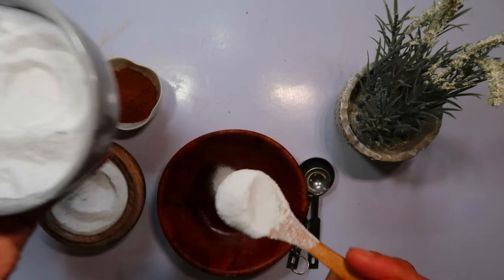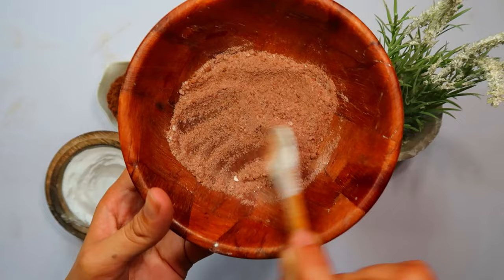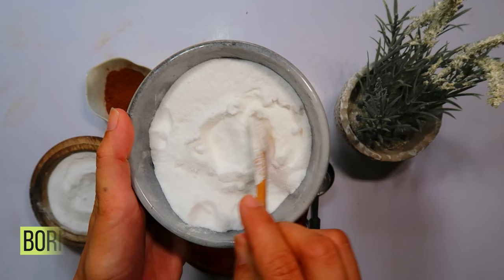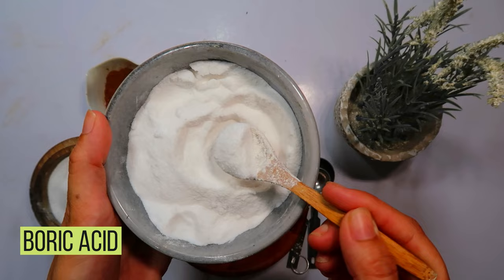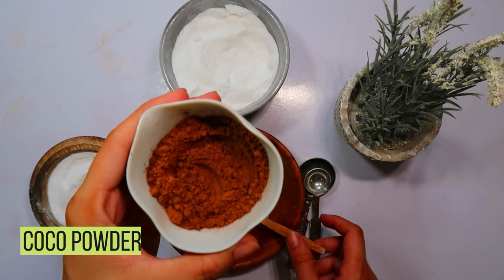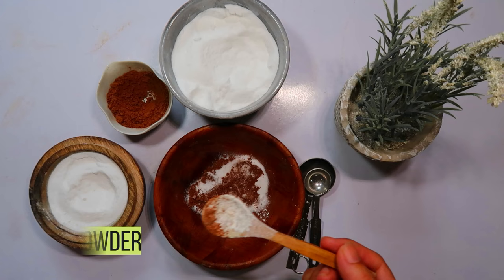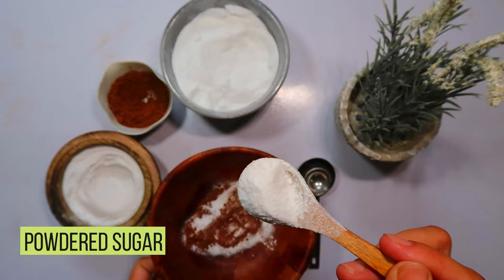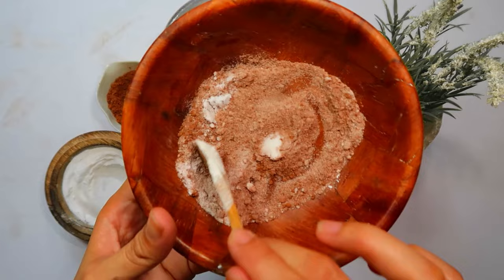Get rid of oriental cockroach - Best natural bait to kill black oriental roaches fast in house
In this video I will share an efective remedy to deal with oriental cockroach.